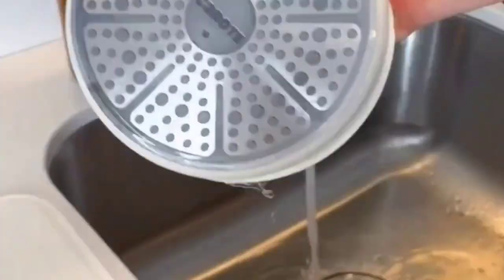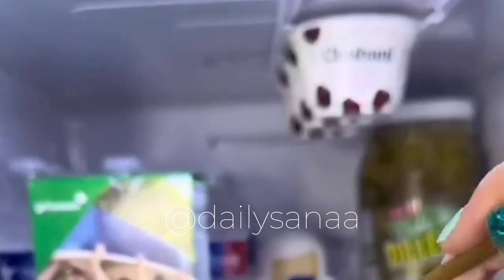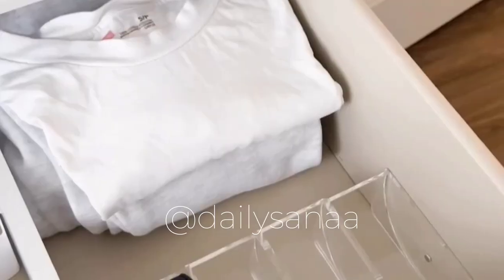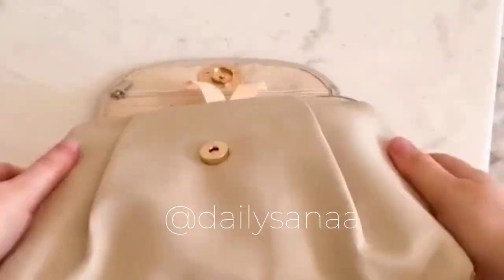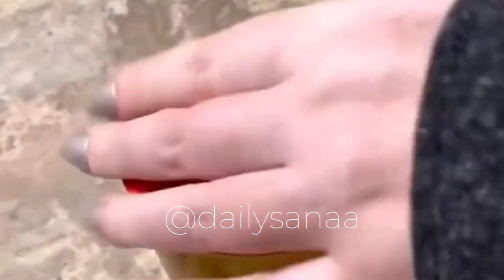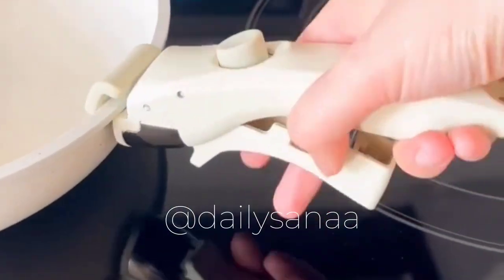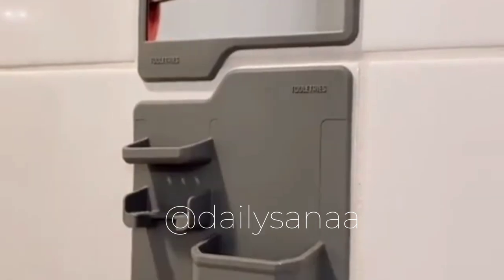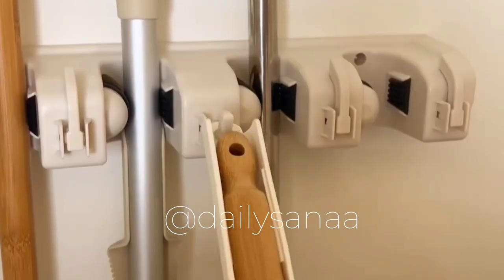Amazon New gadgets✅️ smart appliances,أدوات و أجهزة منزلية مدهشة🆕kitchen tools/ kitchen accessories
links off some gadgets

paneer off fruits
 € 33,74
anti-burn dish tongs
€ 3,08
kitchen vacuum food sealer
€ 15,22
oil tool
€ 1.11
collapsible egg beatter
 € 2,48
silicone heart
€ 3,99
sheese slicer
€ 0,97
slailness electric
€16.82
measuring spoon set
€ 9,20
glass bolttle water
€ 21,16
silicinelid holder
€ 0,10
kitchen cleaning brush
€ 5,97

Smart Appliances💥New Gadgets For Evry Home/Versailles Utensilsادوات و أجهزة و افكار هائلة لكل منزل

أدوات منزلية😍New Gadgets!Smart  Appliances for evry home🏡أدوات مفيدة للمطبخ أجهزة و منظمات رائعة

@Happy Mom Channel

@New Gadgets
@Smart Home Gadgets
@Century Gadgets

smart gadgets,
smart gadgets appliances for home
amazon kitchen,